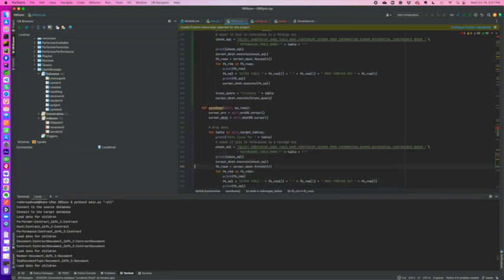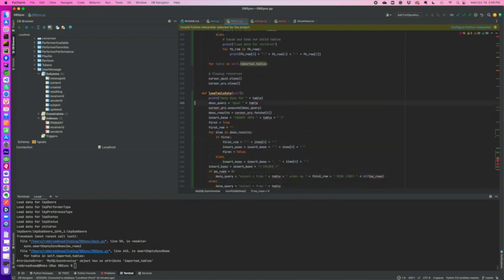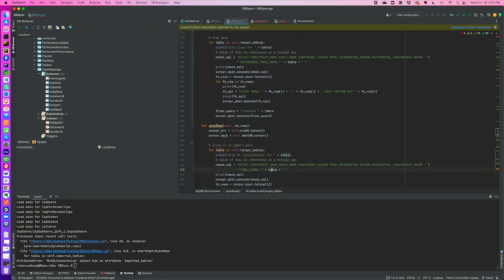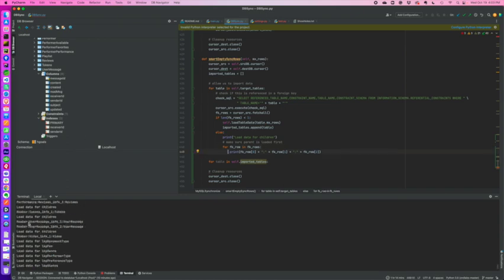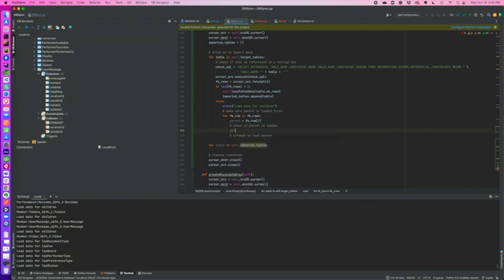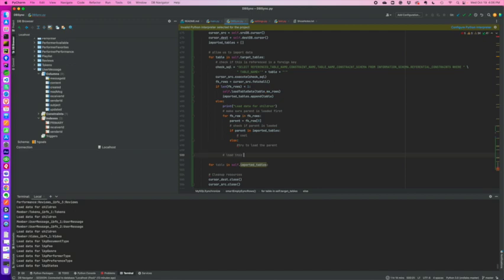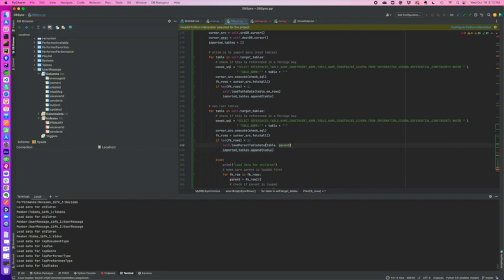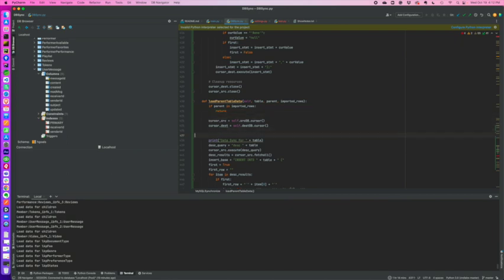SQL Sync Part 25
Focus for this episode:
This is a step into building out our hierarchy and determining which tables make sense if rows copied are limited and which ones need another approach.